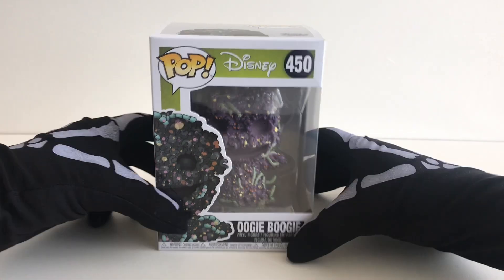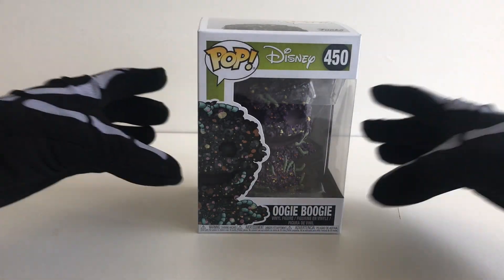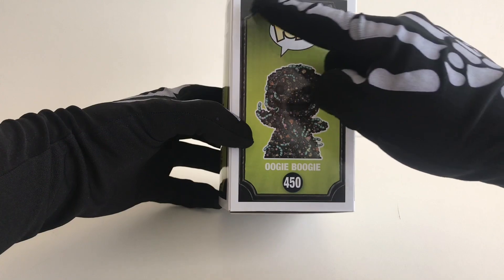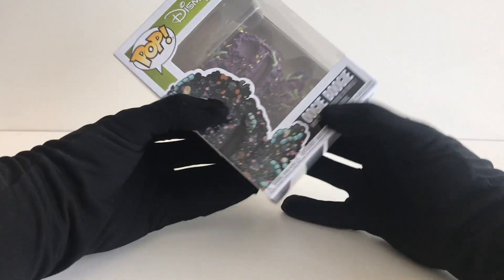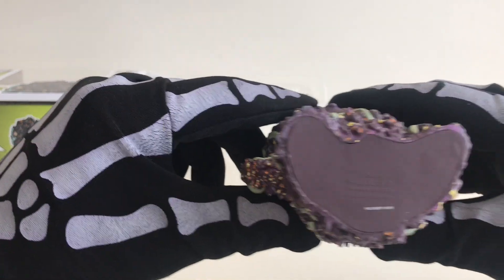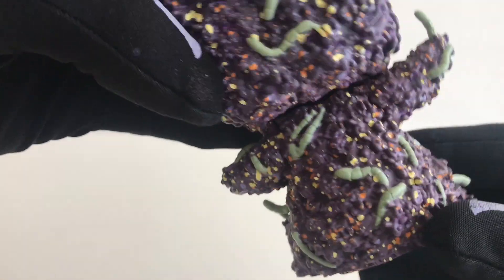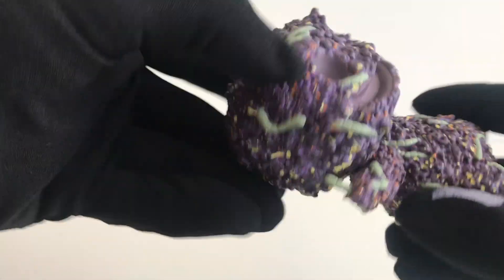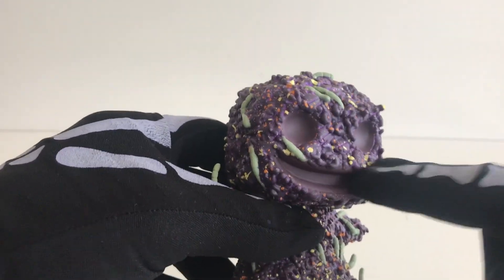Funko Pop Vinyl Oogie Boogie Bugs Form No 450 Unboxing!Review Disney The Nightmare Before Christmas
Today I Will Be Unboxing And Showing Funko's Oogie Boogie Bug Form From Disney The Nightmare Before Christmas